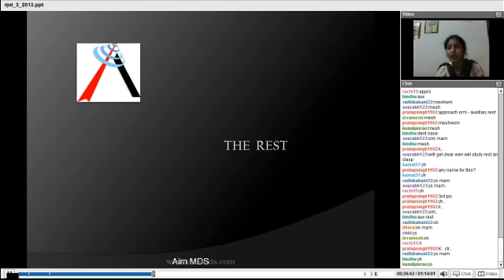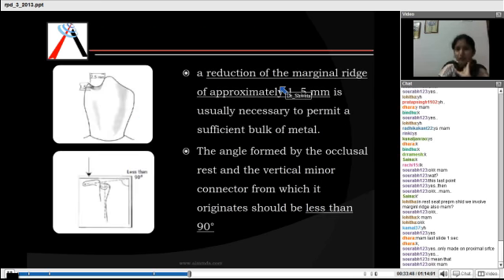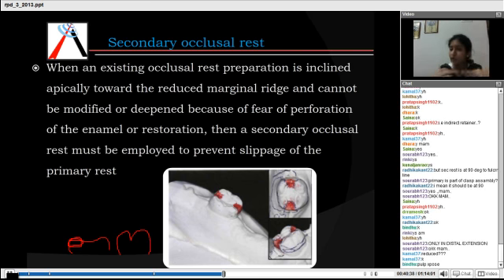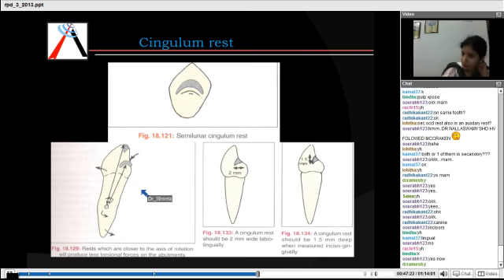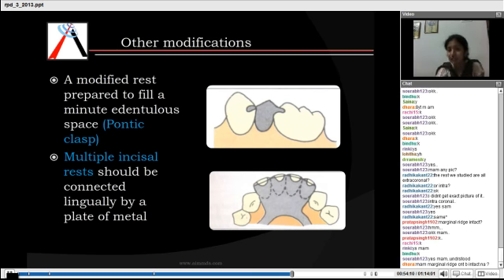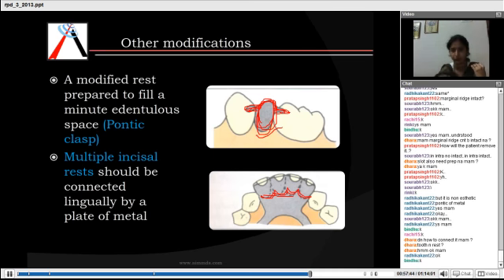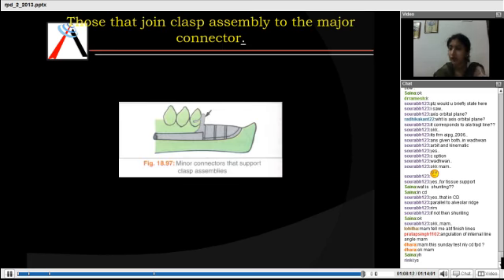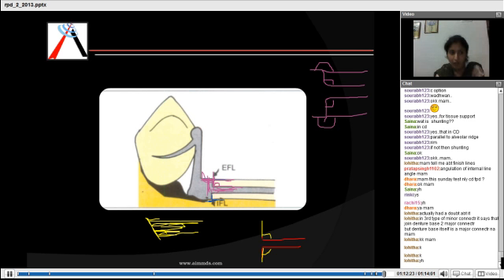Prosthodontics - Prosthodontics RPD - Rests - Dr. Shweta